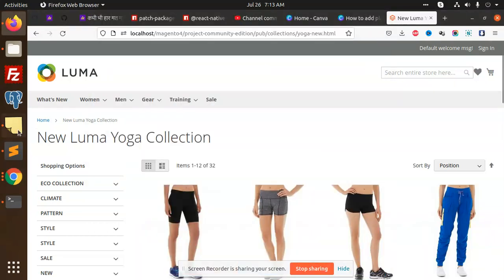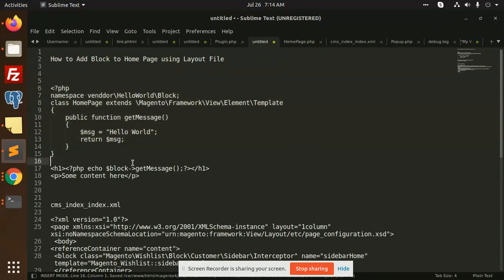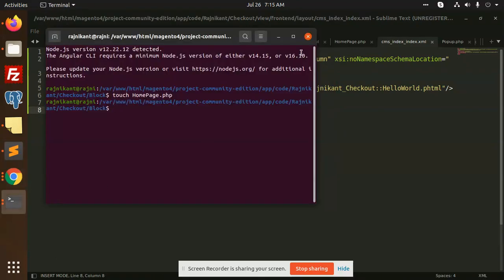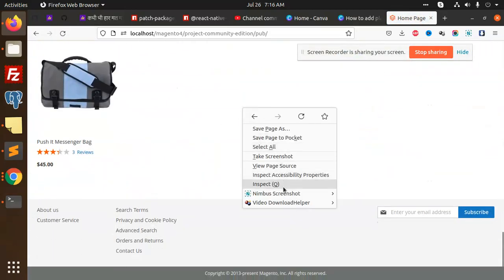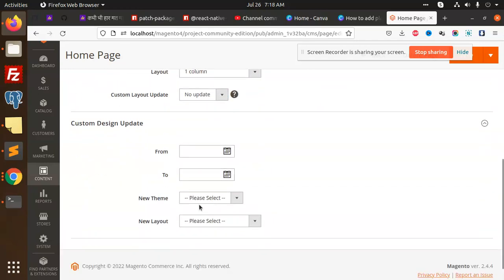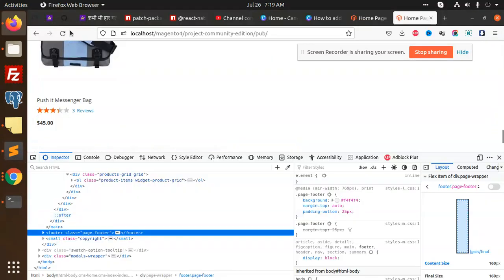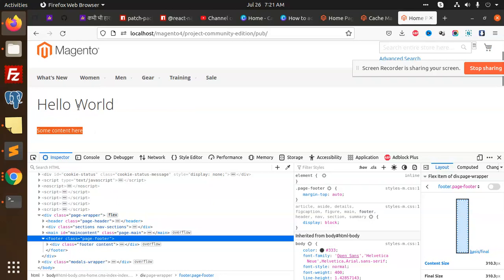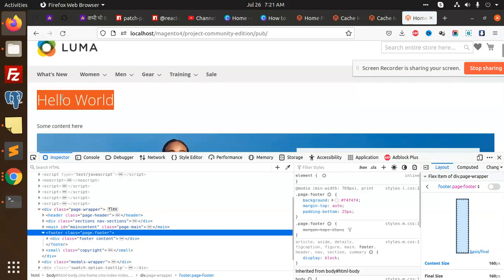How to Add Block to Home Page using Layout File | Magento 2 Tutorial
How to Add Block to Home Page using Layout File